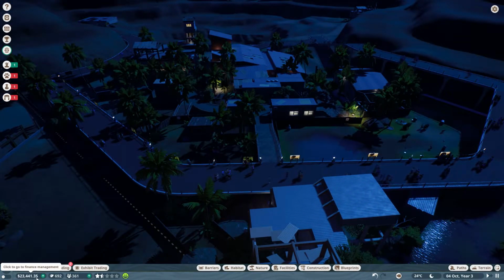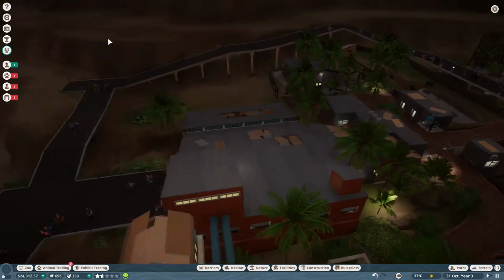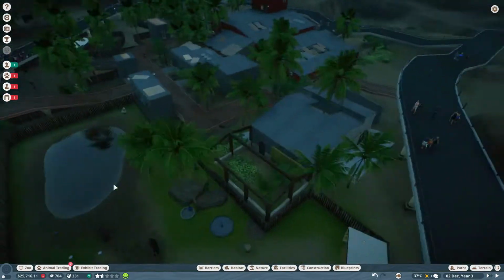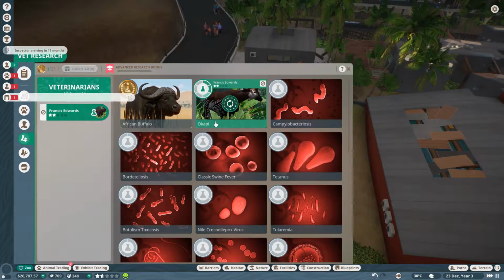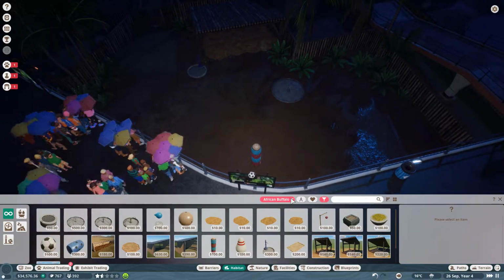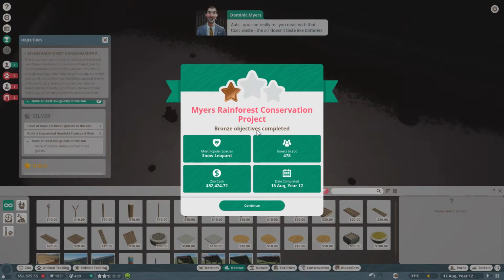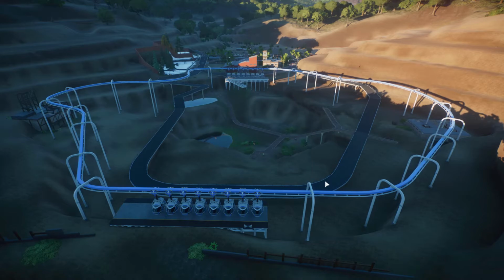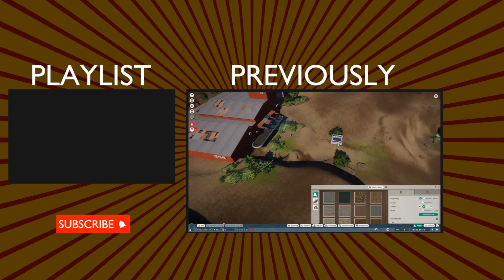Planet Zoo Career - Toxic waste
Planet Zoo Challange ►
Planet Zoo Sandbox ►
PC Specs:
Recorder : OBS
Headset :  A4tech Bloody Gaming
Microfoon : Snowball Blue